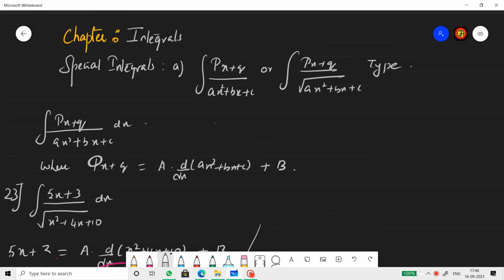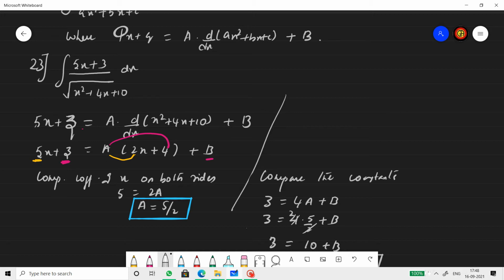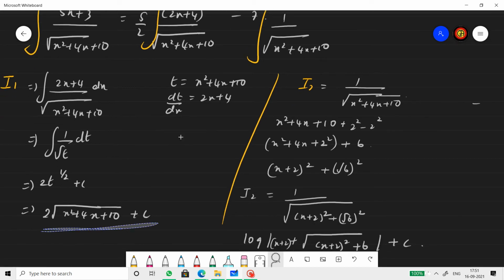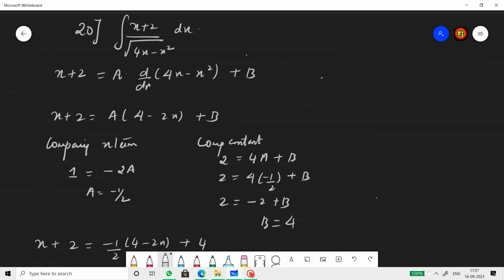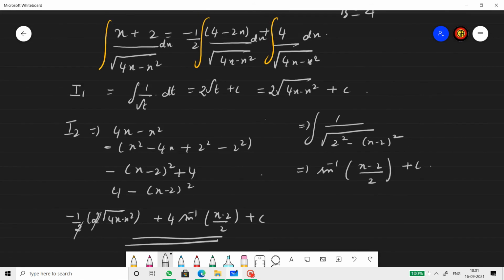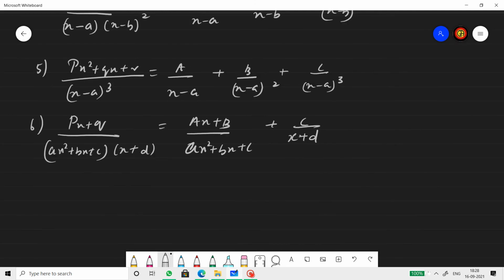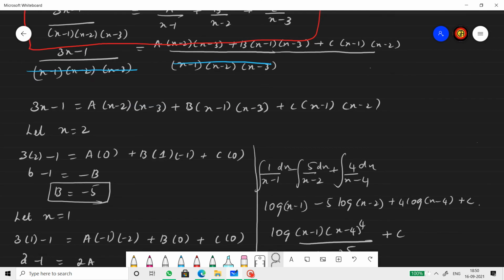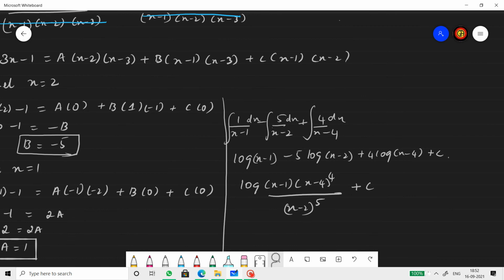MATHEMATICS - STD : 12th CBSE / ISE - PART 6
This video explains Linear by quadratic and Linear by root over quadratic type also introduction to partial fraction.